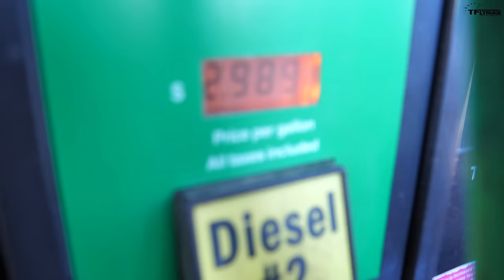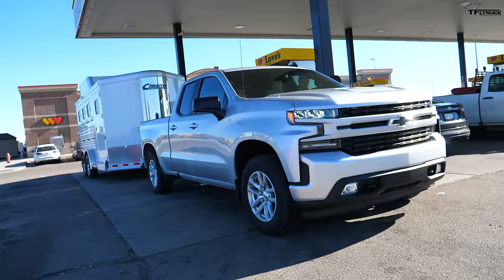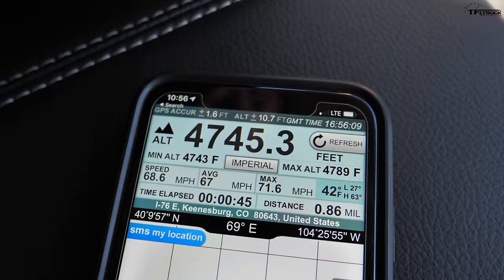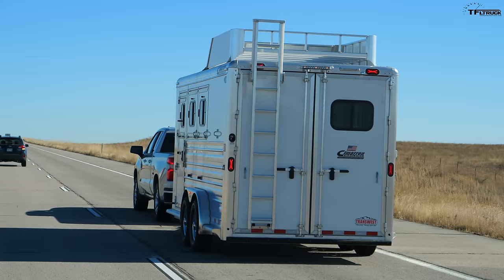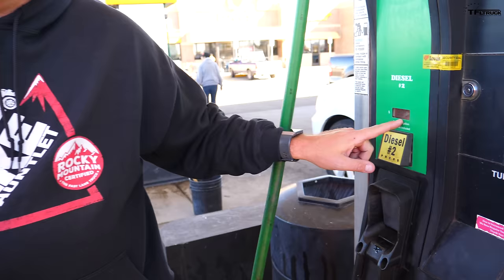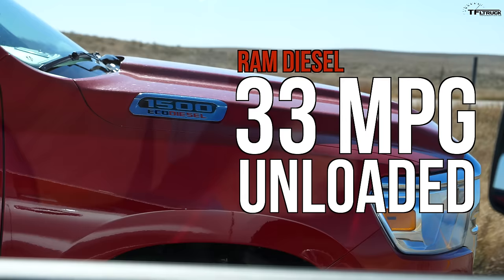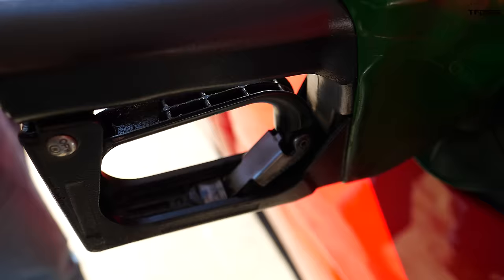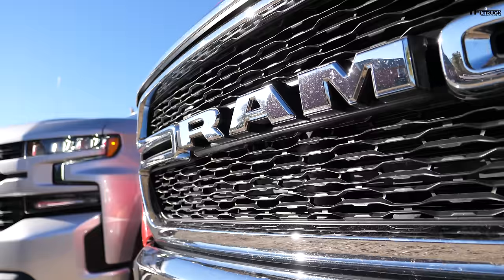What's The Most Fuel Efficient Truck? 2020 Silverado vs Ram 1500 Diesel MPG Shootout!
) What's the most Fuel Efficient Truck in the Land? Is it the 2020 Silverado 1500 Diesel or the 2020 Ram 1500 EcoDiesel? There's only one way to find out. A TFLtruck MPG towing shootout!